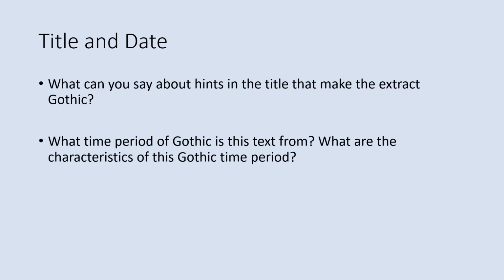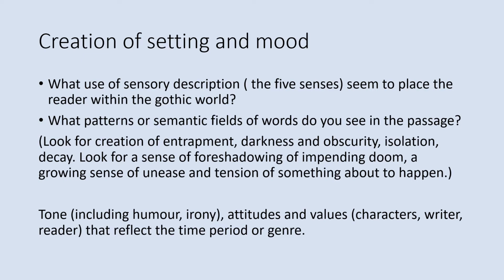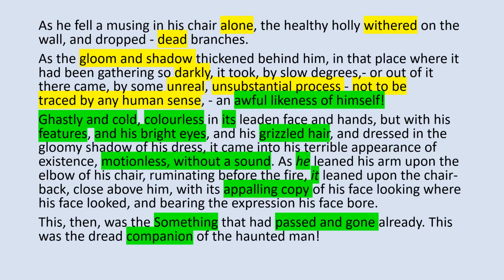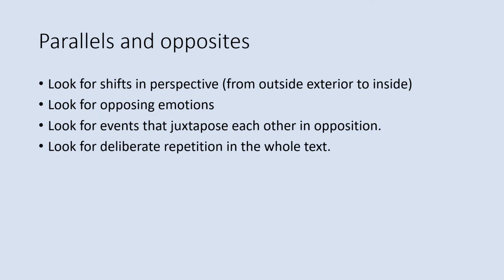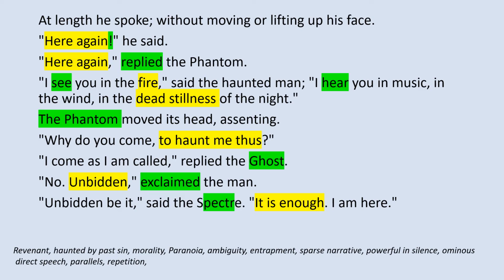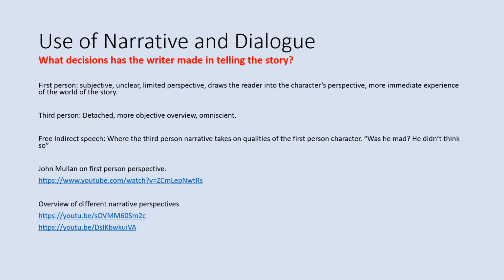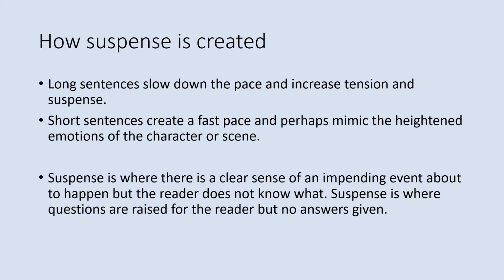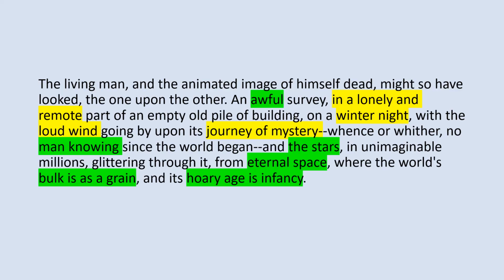Answering the OCR A Level Literature Unseen Gothic extract: The Haunted Man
How to structure a response and what to look for in the Unseen Gothic extract OCR question